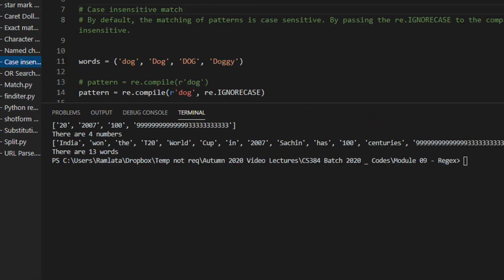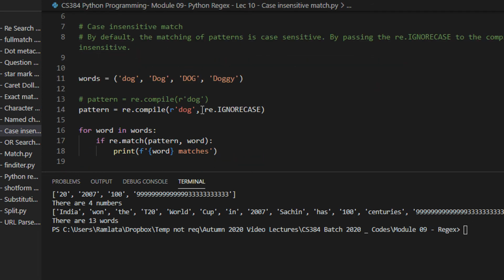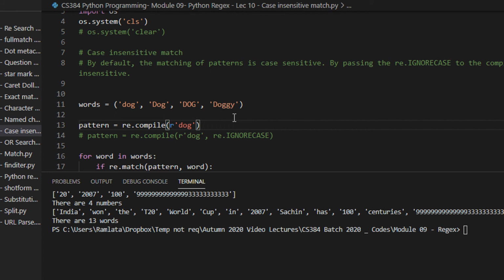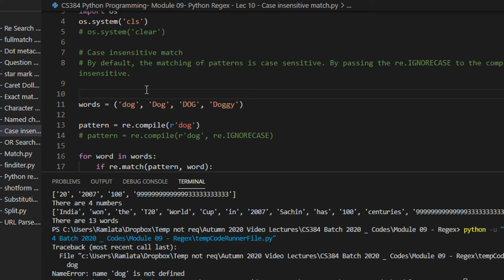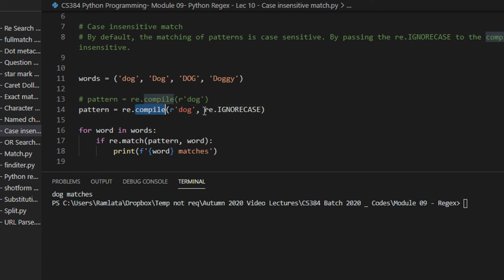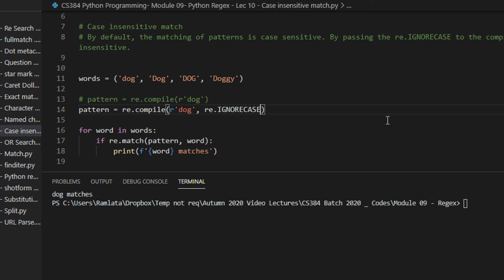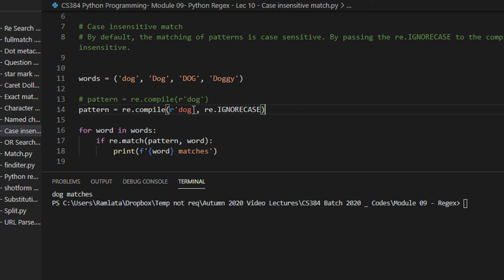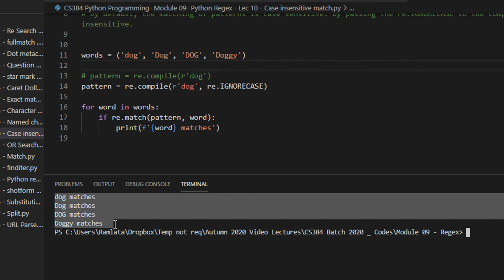CS384 Python Programming Module 09 Python Regex Lec 10 Case insensitive match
doubts
fill this form